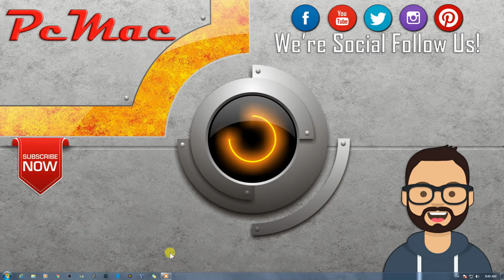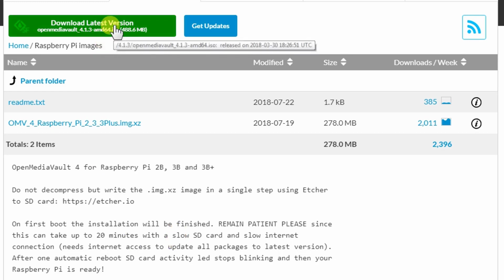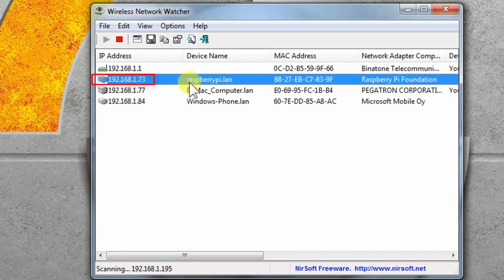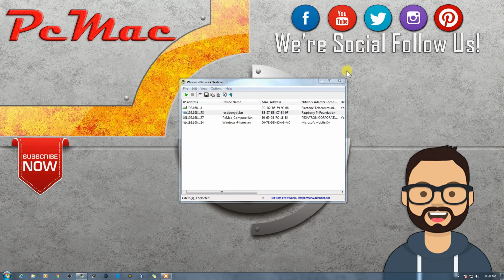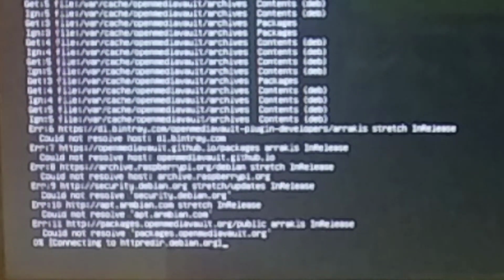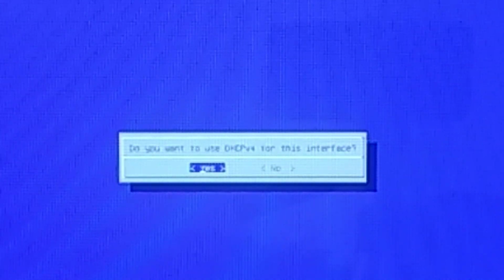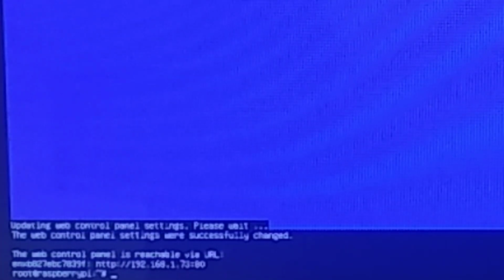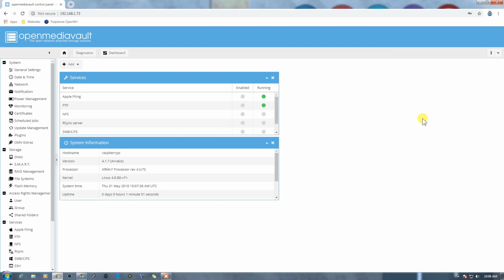Openmediavault 4 No GUI Issue Resolved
In this video we are going to show you, how you can resolve No GUI issue in OpenMediavault.

Follow Us On!